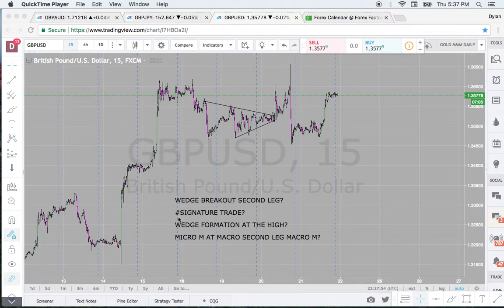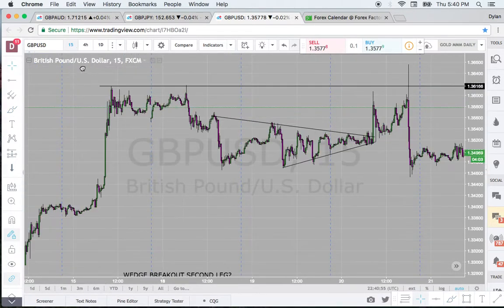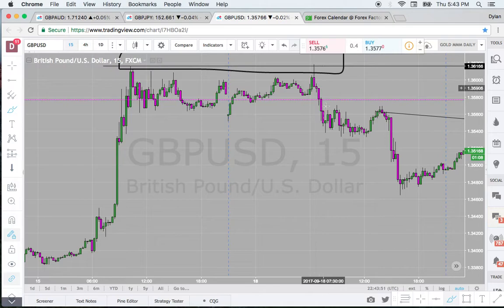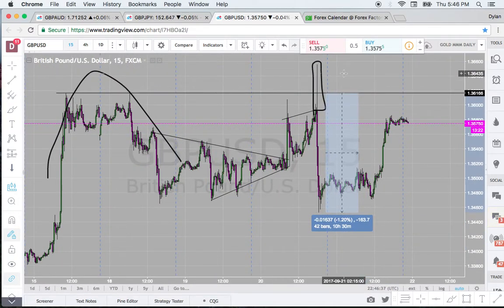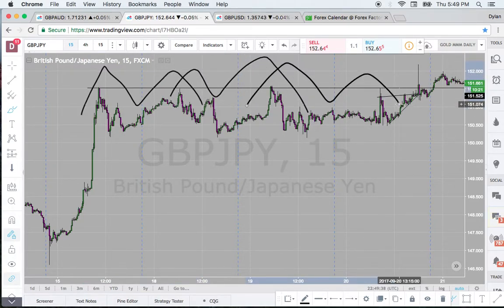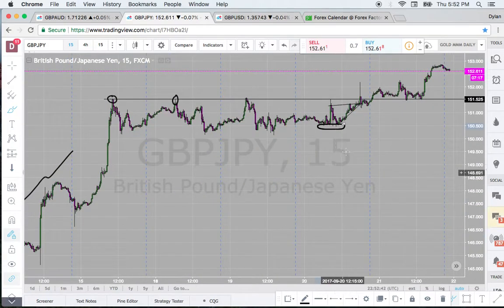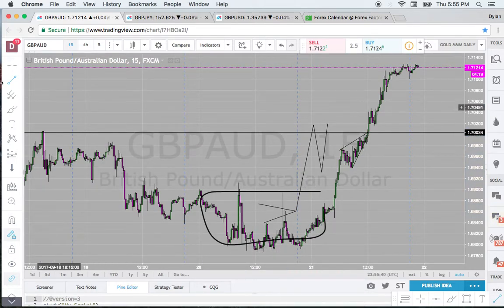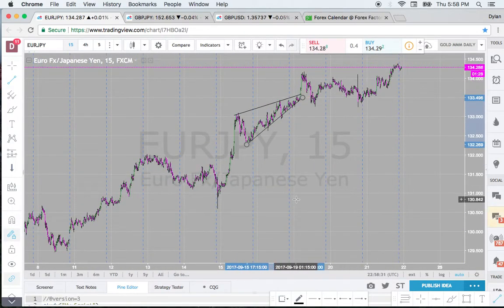M/W Formations and Wedge Breakouts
Looking for a trustworthy broker?

Check out ForexiaPRO! Forexia.net/register-now/

Having trouble with your Ms and Ws? Might be you are ignoring the wedges!! The wedge is the KEY to telling when a stop hunt or continuation may happen!